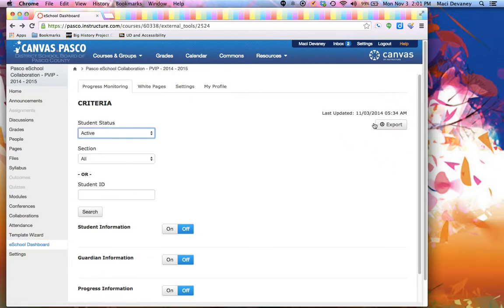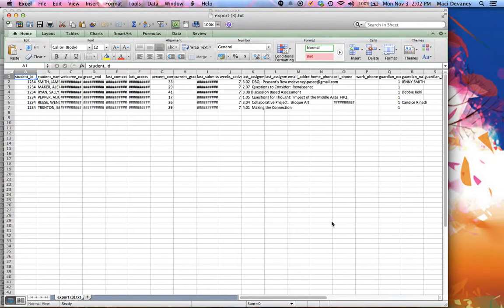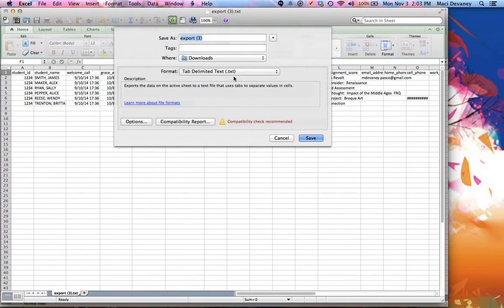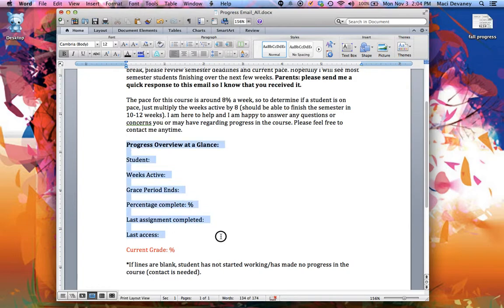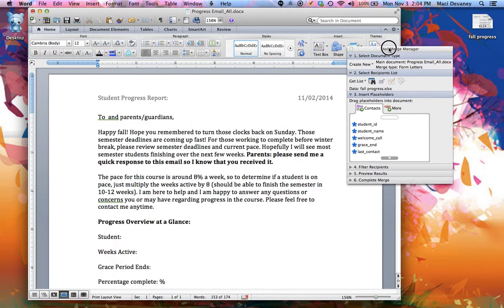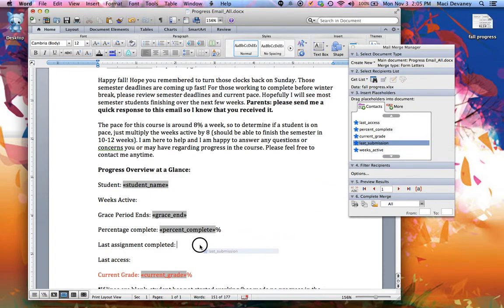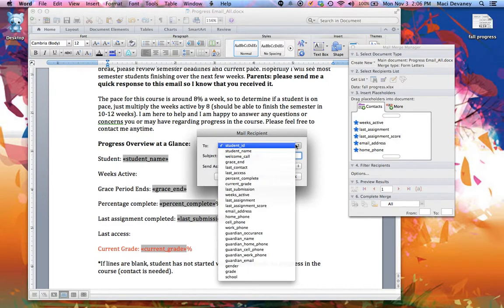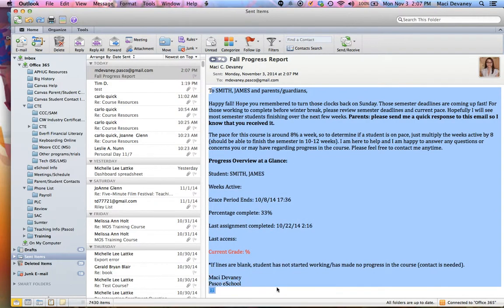Mail Merge Instructions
How to complete a mail merge using data from the eSchool Dashboard.